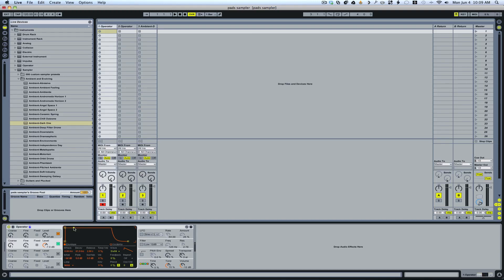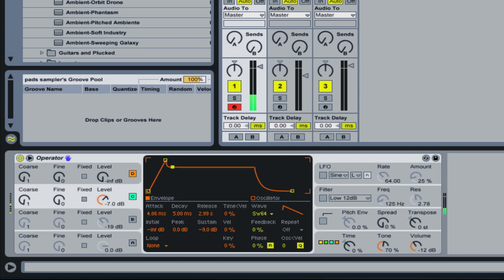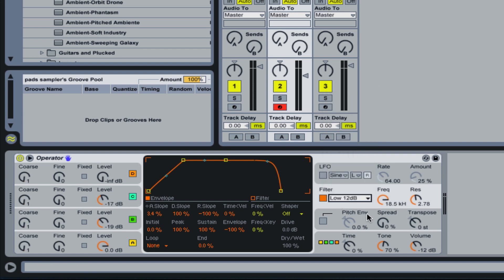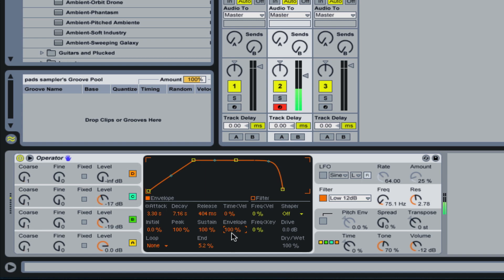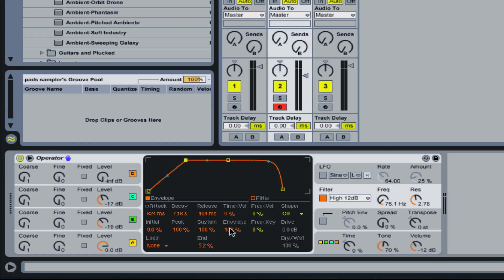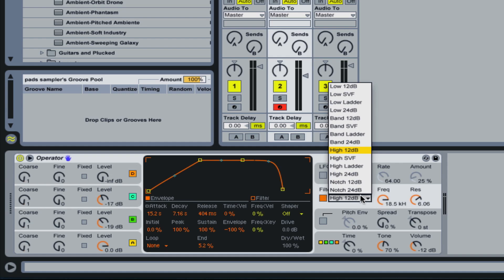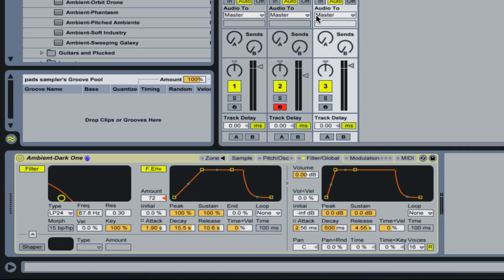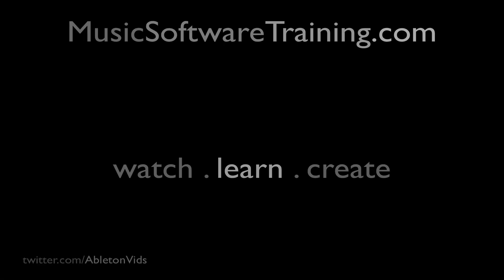Ableton Tutorial: How to use Filter Envelopes in Ableton | Ableton Live Tutorial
In this video I walk you through how to use a filter envelope for designing your sounds in Ableton Live.